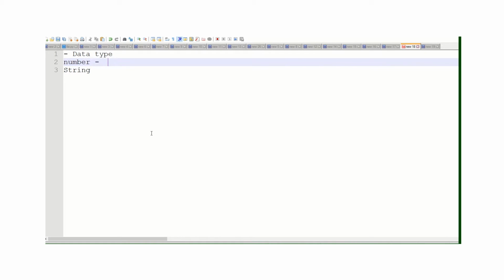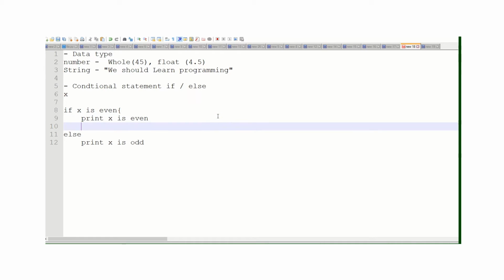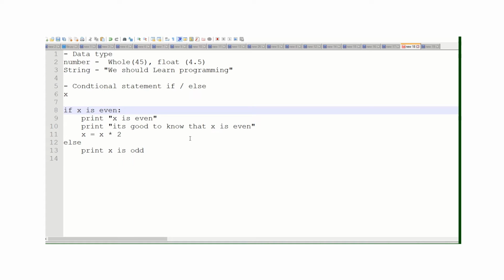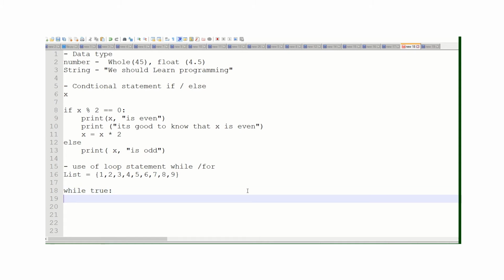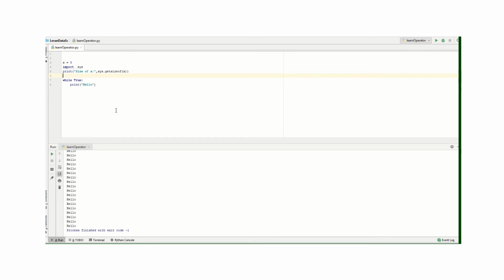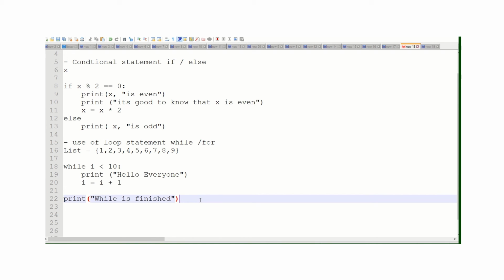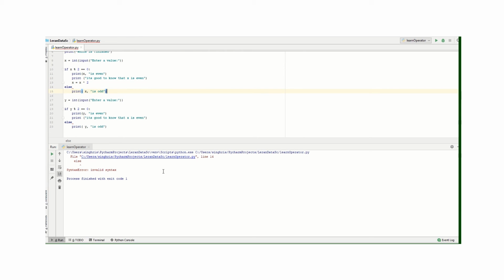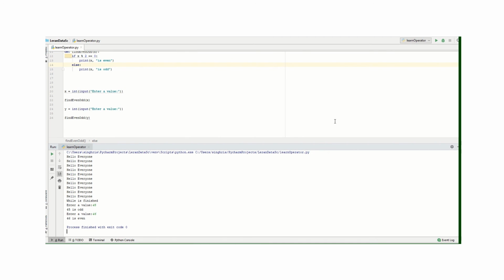Steps to learn Programming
Simple basic steps needed to learn  programming.